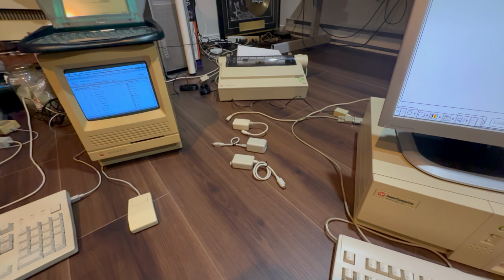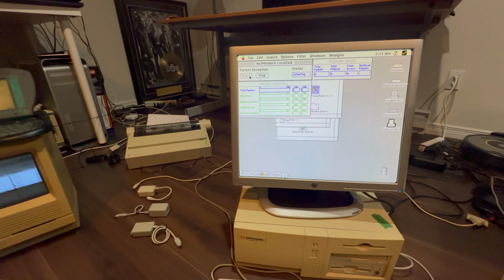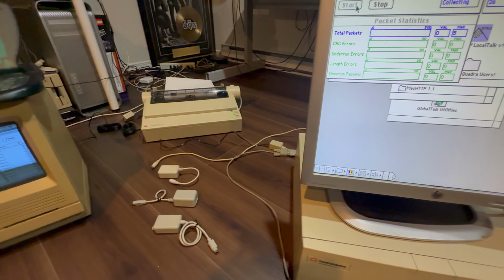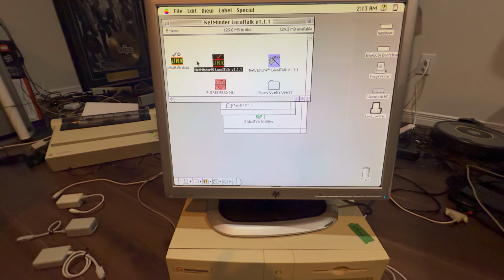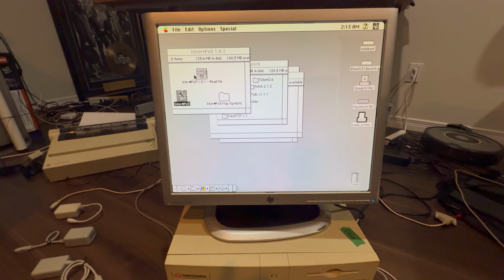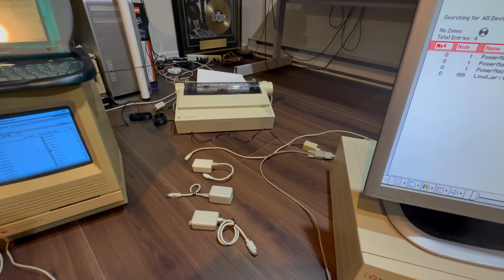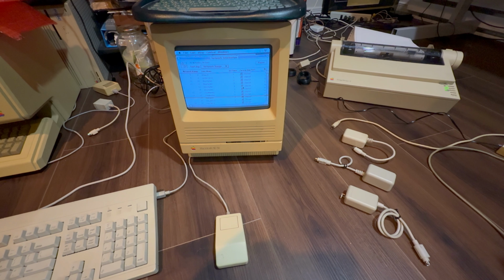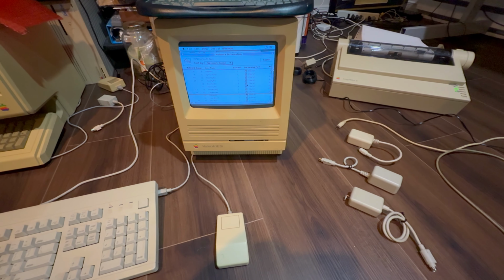Happy Marchintosh - troubleshooting a non-working localtalk network using available tools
Sadly my localtalk connection apple ImageWriter was no longer visible from my SE/30 - despite it having been working for most of march. A quick summation of the tools used to determine where the problem likely is - spoiler - its the physical serial ports on the SE/30 - which was very unexpected.